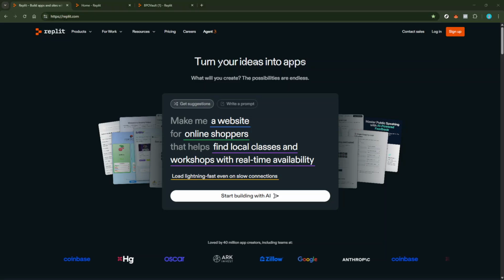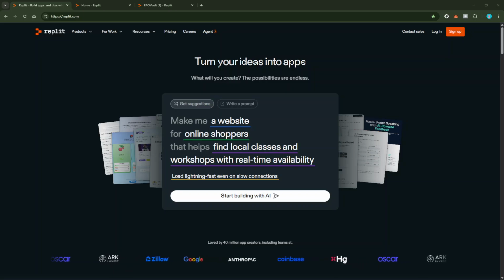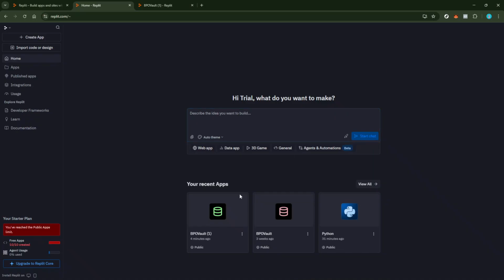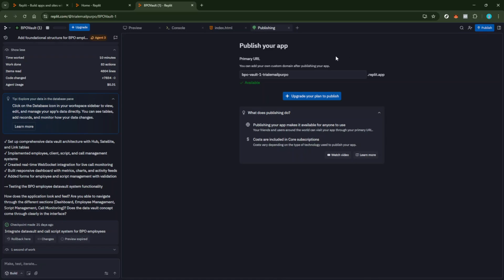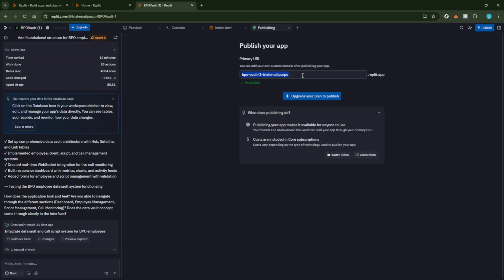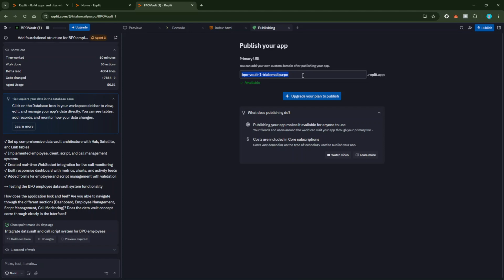How To Link A Custom Domain On Replit Add A Custom Domain To Your Replit Project [2025 Guide]